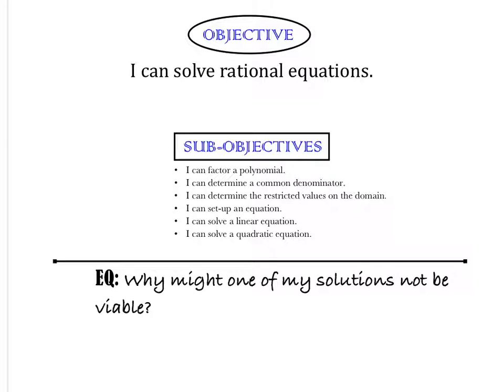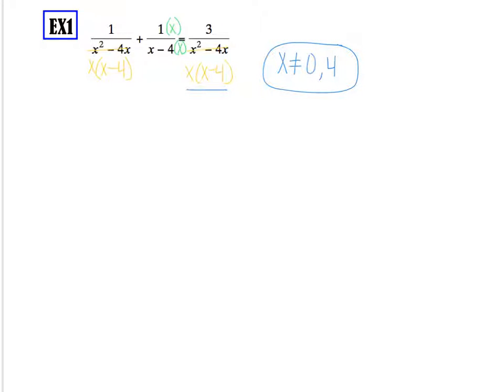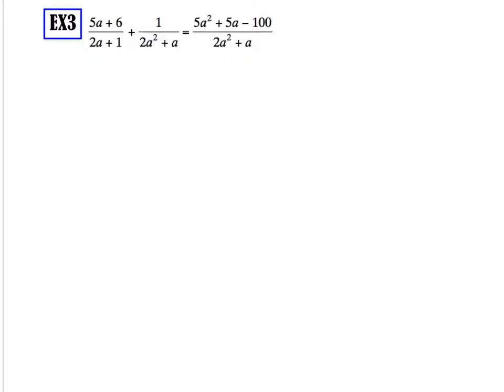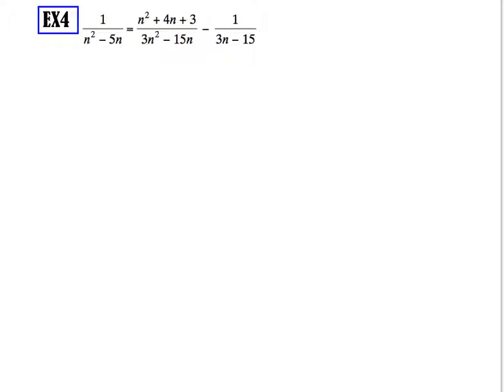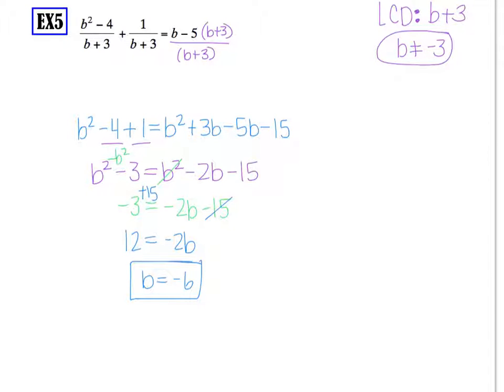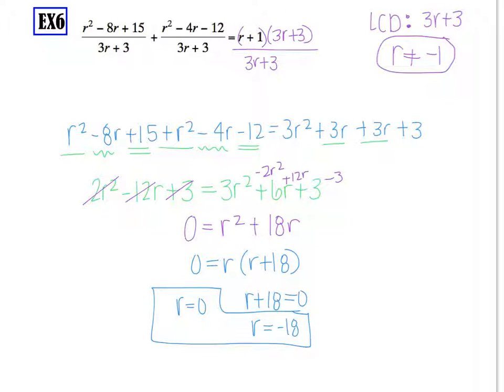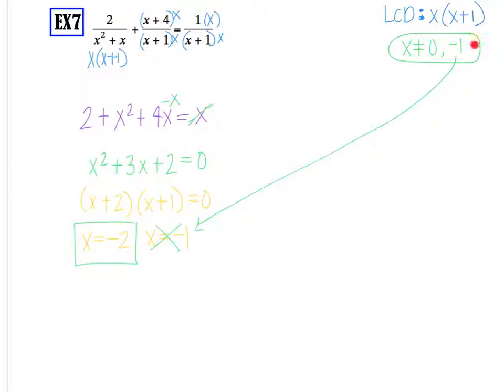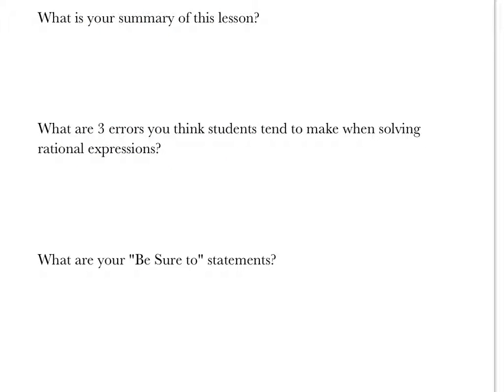Solving Rational Equations Notes